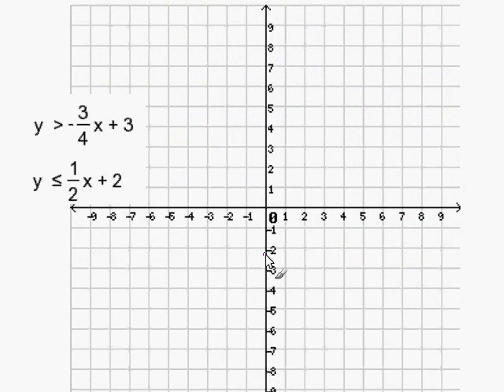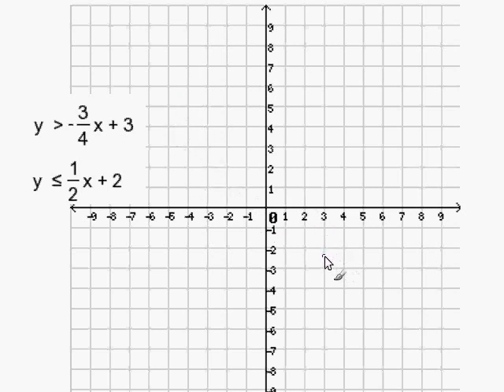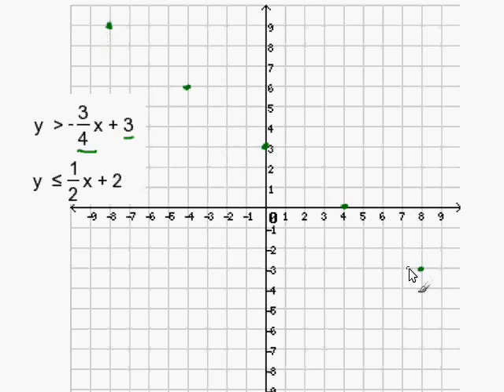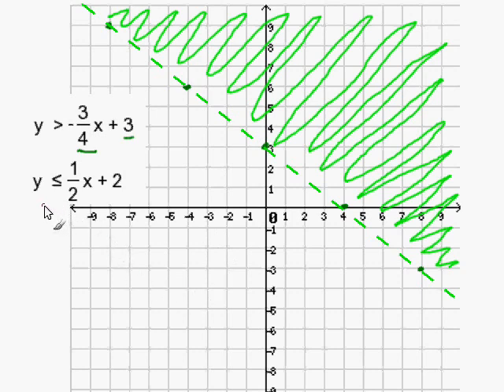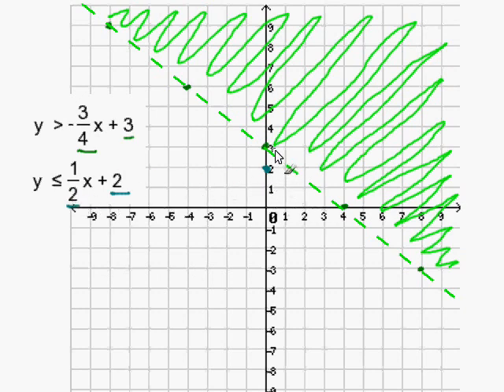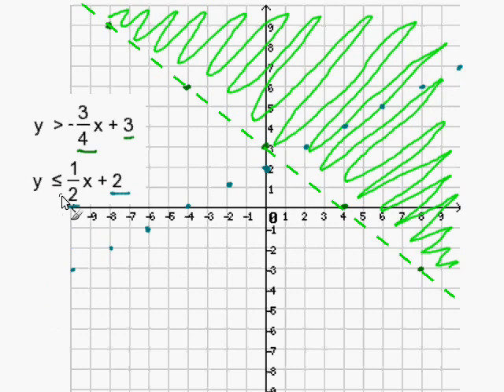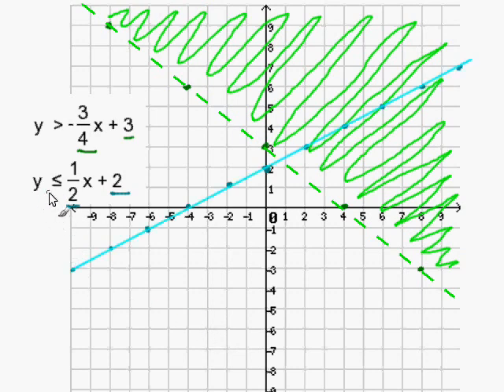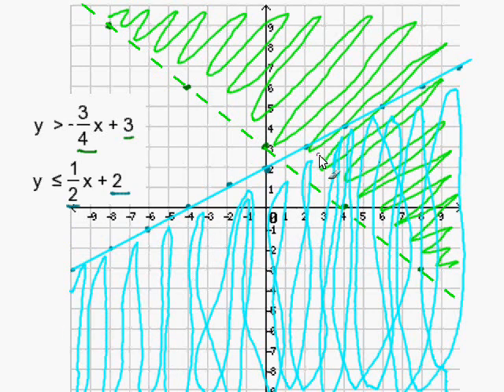Graph 2 inequalities in slope-intercept form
- How to Graph 2 inequalities in slope-intercept form. For more practice and to create math worksheets, visit Davitily Math Problem Generator